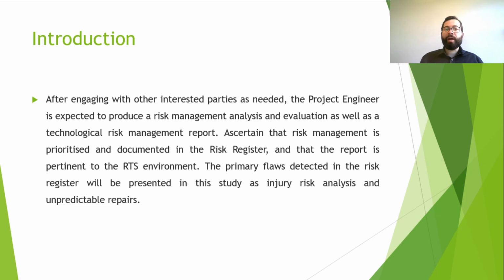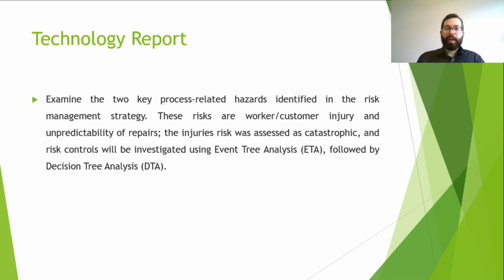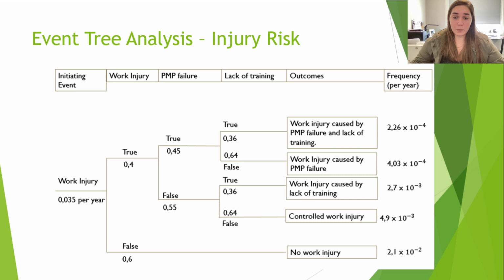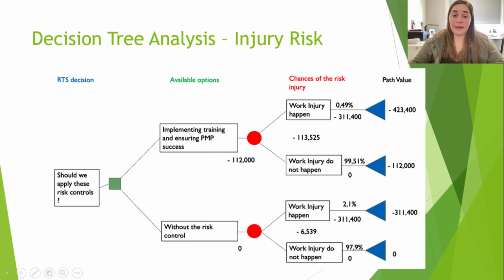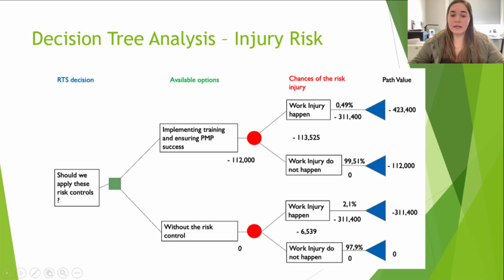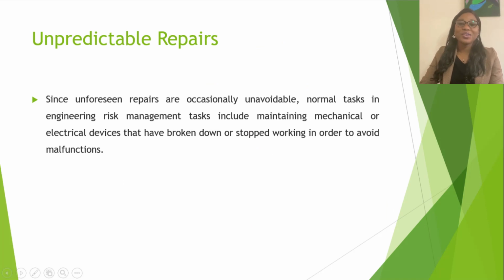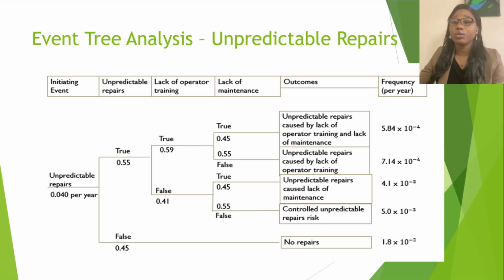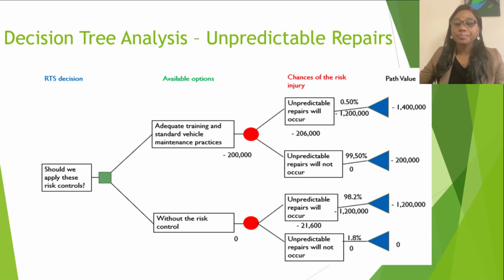MEM602 M2 Group 5 Engineering Risk Video Presentation Assessment 3